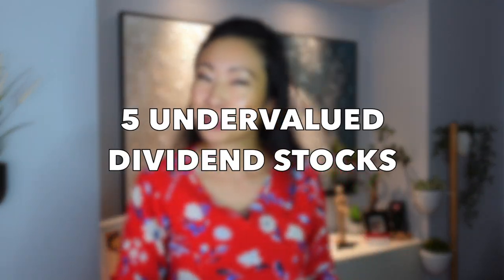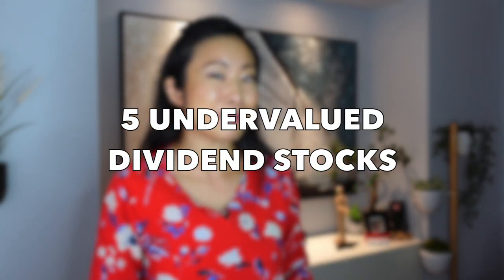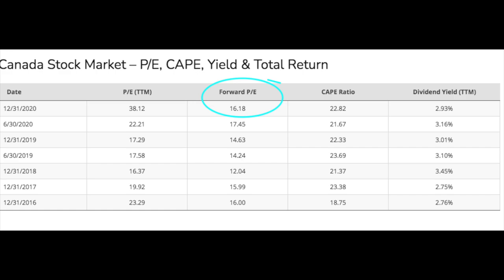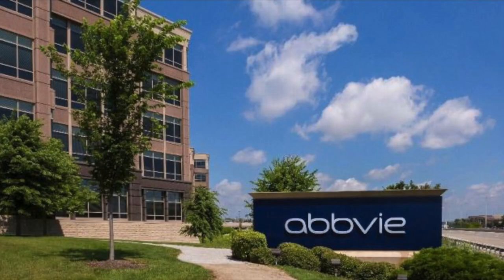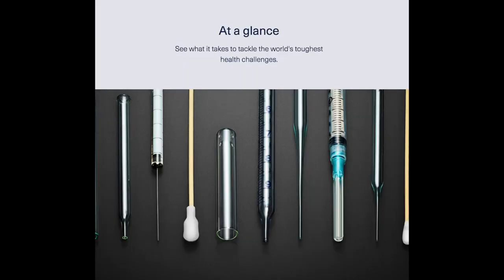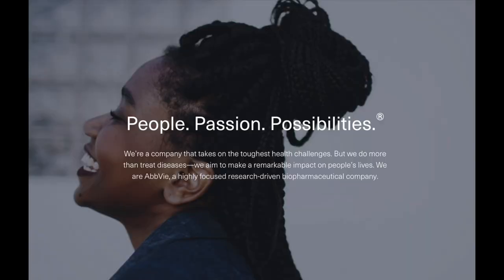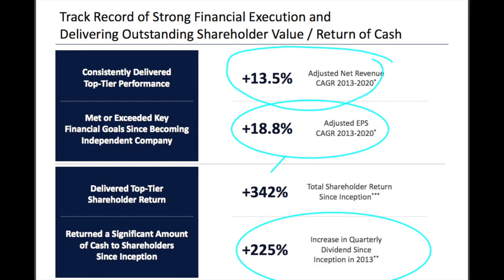Best CANADIAN DIVIDEND Stocks in 2021|Buy Now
The smart money's going to growth stocks. So now we're seeing potential plays in the value stocks particularily in the dividend stocks in TSX60. And I want to talk about that today. I want to talk about five stocks that I think are undervalued.

$0 Commission Stock Trades: Wealthsimple Trade: sign up now and get $10 FREE to buy a stock:

○ Investing in Cashflowing Real Estate, Simply and Grow your Passive Income

YOUR 7 FIGURE COURSE:
○  FNM investor school for 7 Figures: Real Estate Investing In Canada

I am not a financial advisor. You (and only you) are responsible for the financial decisions that you make.